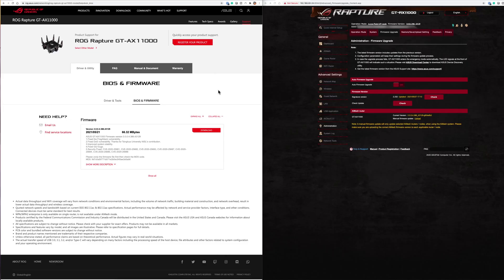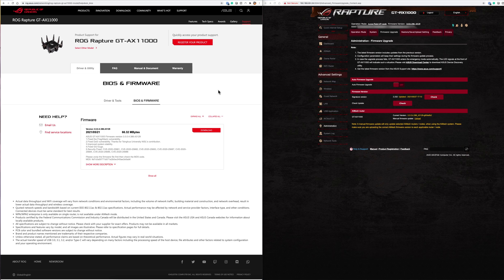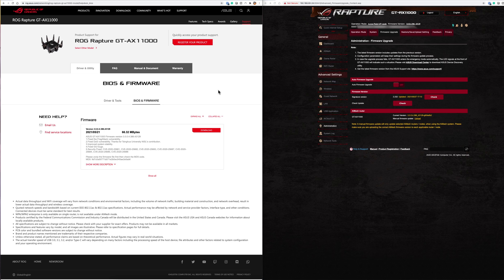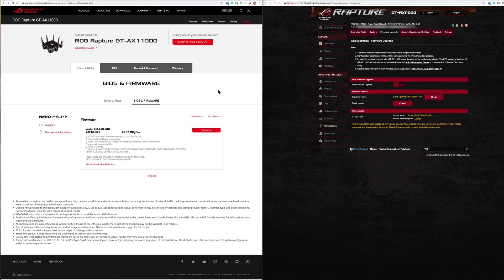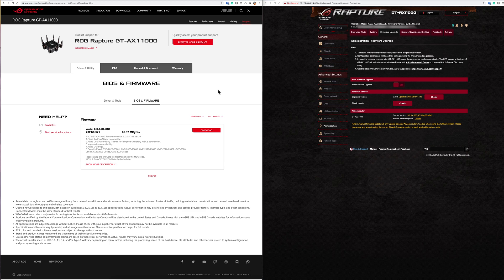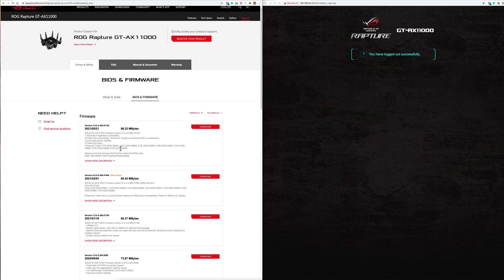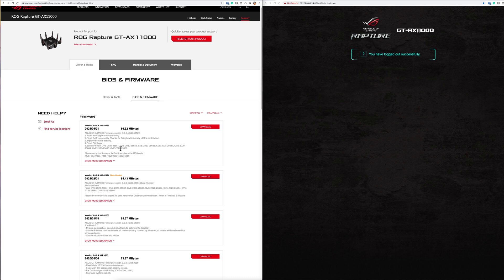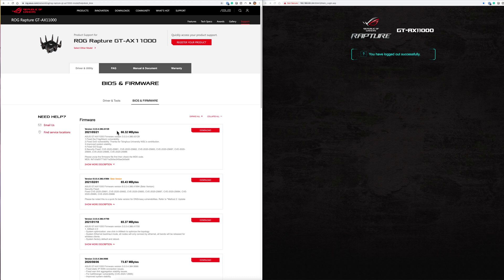May 2021 Firmware Update - Asus Rapture ROG GT AX11000 - 3.0.0.4.386.43129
Quick video on the new May 2021 Firmware update from Asus. Version 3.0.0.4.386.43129

2.Fixed DoS vulnerability. Thanks for Tsinghua University NISL's contribution.
3.Improved system stability.
4.Fixed GUI bugs.
5.Security Fixed: CVE-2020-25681, CVE-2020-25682, CVE-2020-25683, CVE-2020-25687, CVE-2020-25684, CVE-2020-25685, CVE-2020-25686